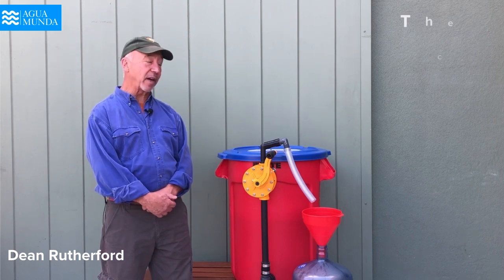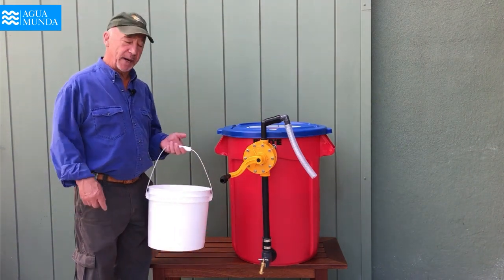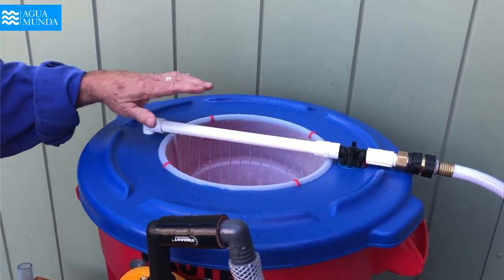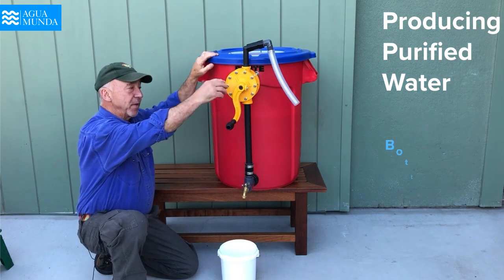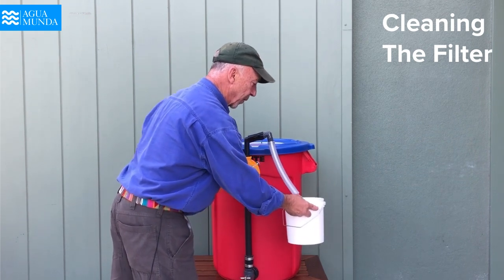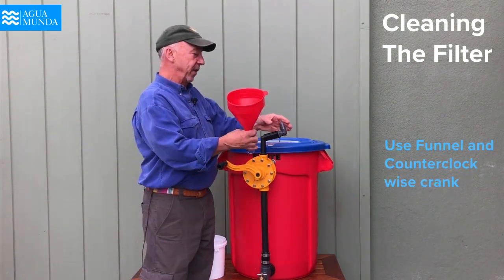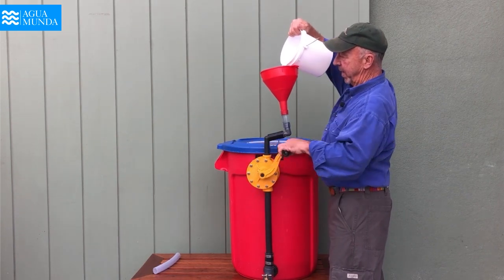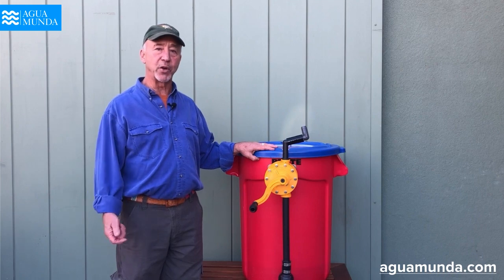Agua Munda Condor Filter - How To Use and Maintain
Dean Rutherford, founder of Agua Munda water filters, explains how to use and maintain the Condor Filter.

The Agua Munda Condor is an efficient self-contained, portable water filtration system that removes 99.9999% of bacterial and protozoan pathogens that cause waterborne diseases. This versatile filter is easy to set up and can supply clean water in a broad variety of situations. This filter is ideally suited for deployment where plumbing infrastructure is absent, as well as for disaster relief applications.